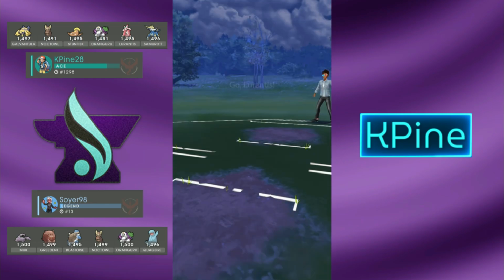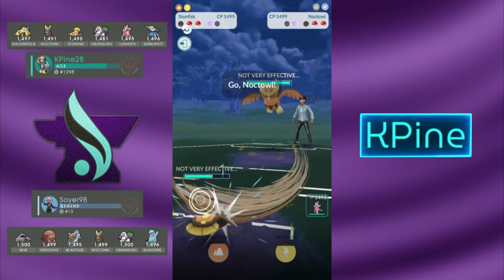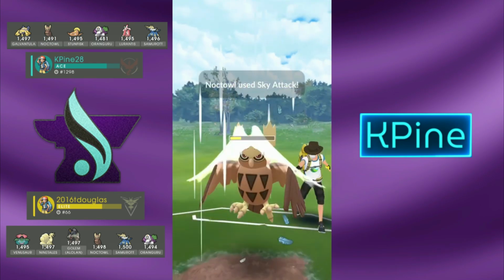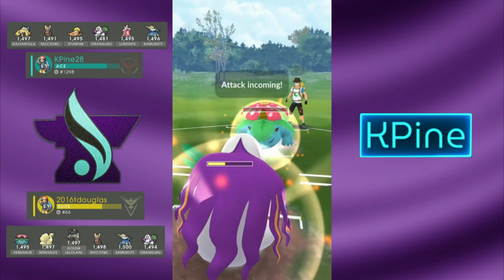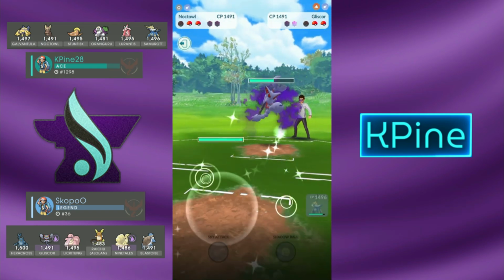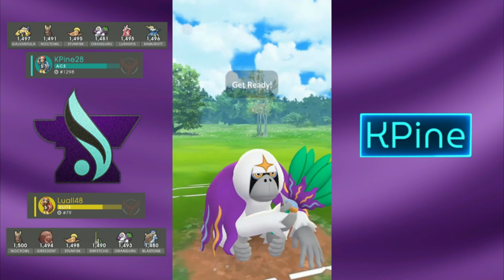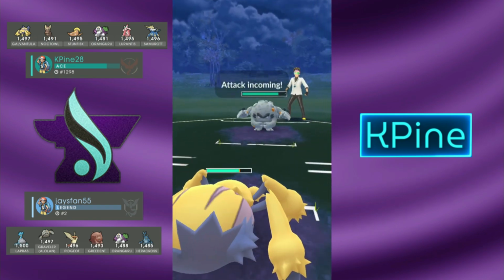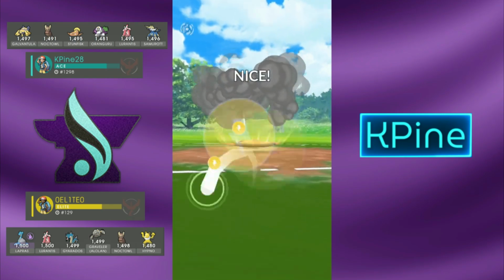7-0 FORGED CUP SWEEP!! | POKÉMON GO SILPH ARENA PVP TOURNAMENTS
Some amazing battles in the Silph Arena during this past month's Forged Cup tournament (hosted by NOVA) on my way to complete the 7-0 sweep. Galvantula and Stunfisk core was just way too strong in this one.

Timestamps:
0:00 Intro
0:56 soyer98
8:20 Moonliiiiiight
12:58 2016tdouglas
19:44 SkopoO
26:45 Luall48
33:20 jaysfan55
40:15 0EL1TE0
46:11 Please Like and Subscribe!